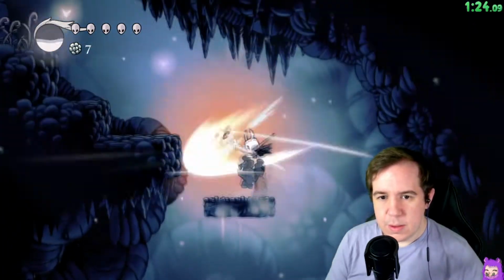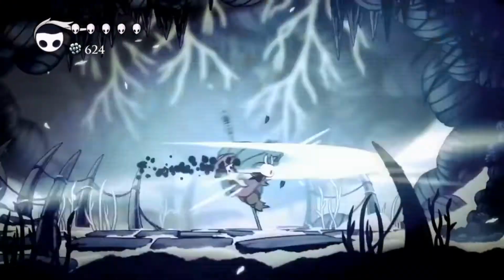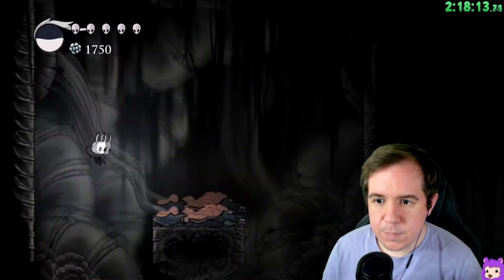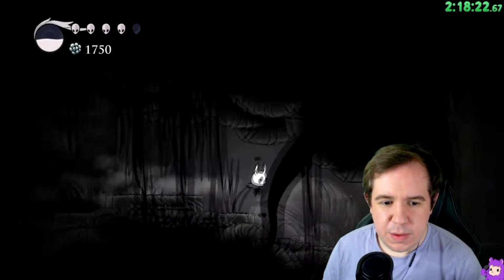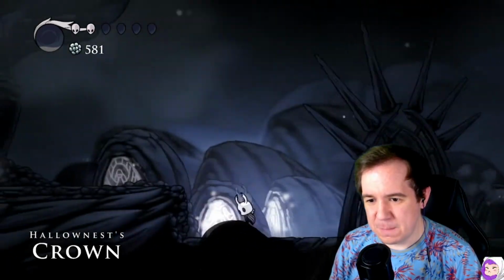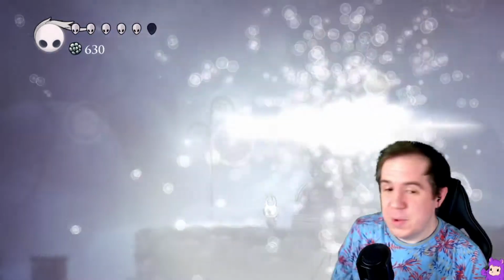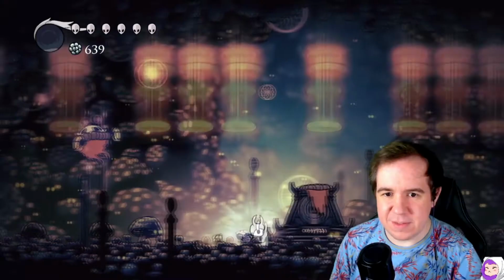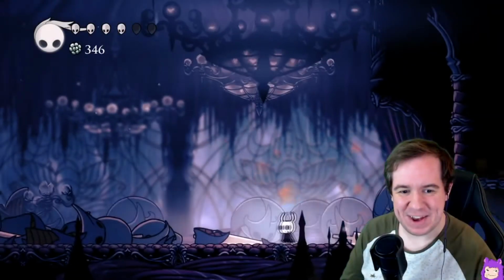Can you beat Hollow Knight using ONLY Nail Arts?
In this challenge I set out to find out if I could beat Hollow Knight using just the Nail Arts given by the three Nail Masters.

This was a stupidly fun challenge that required a completely different method of playing that was a lot more tactical and slow.